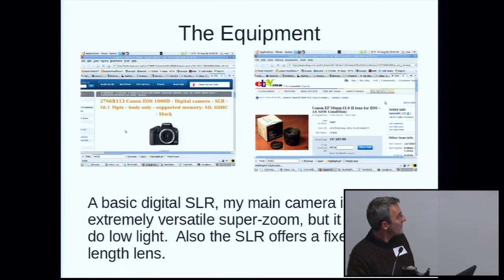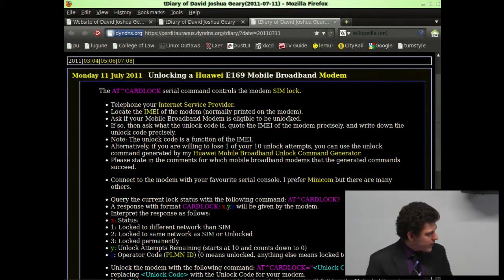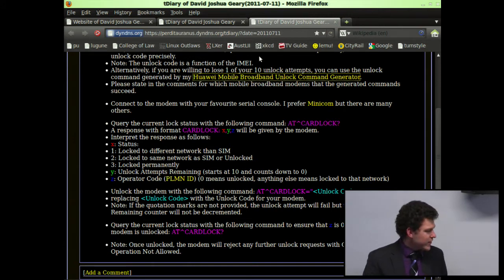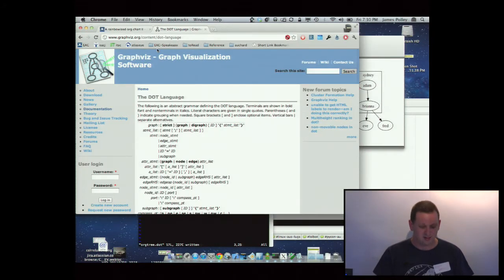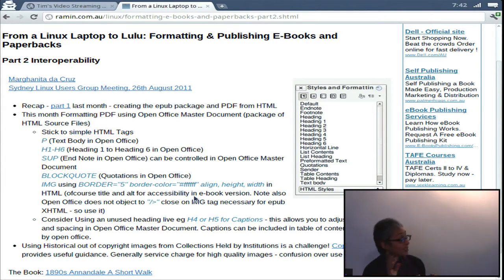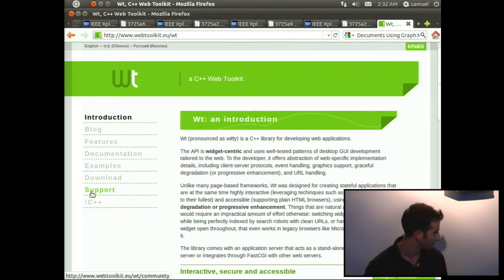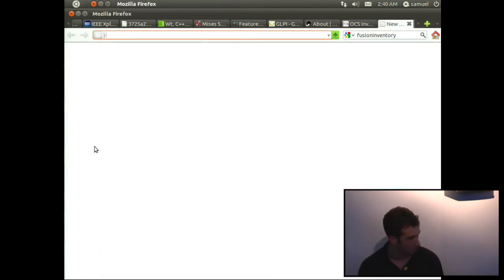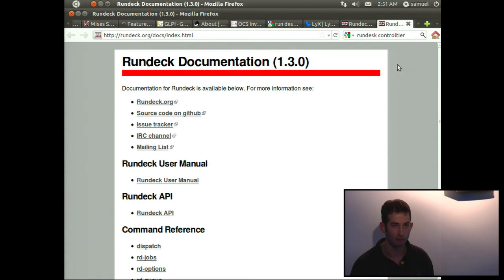Lightning Talks @ SLUG, August 2011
Lightning Talks at Sydney Linux User Group given on Friday,, 26 August 2011